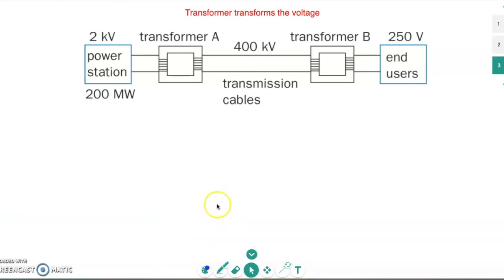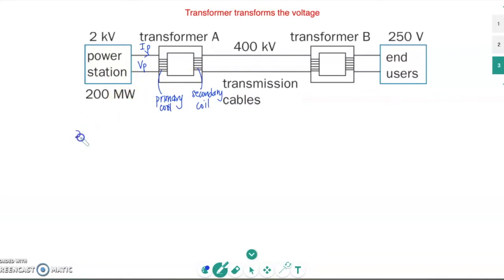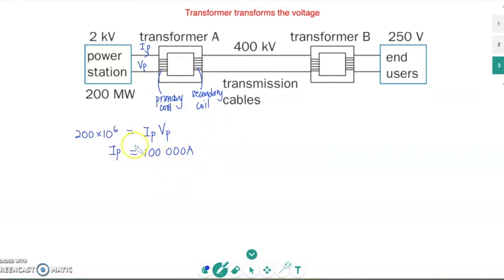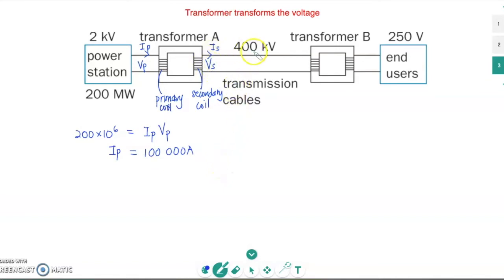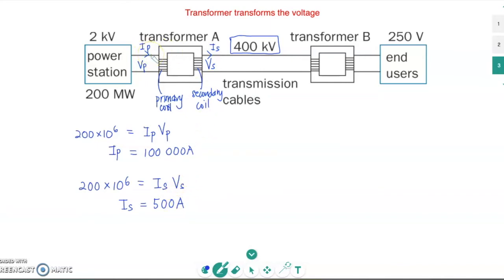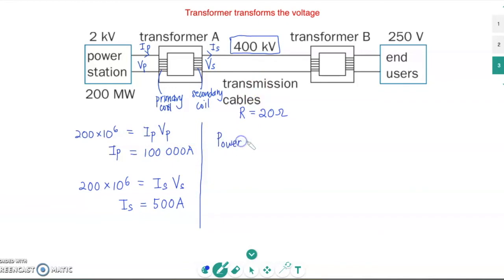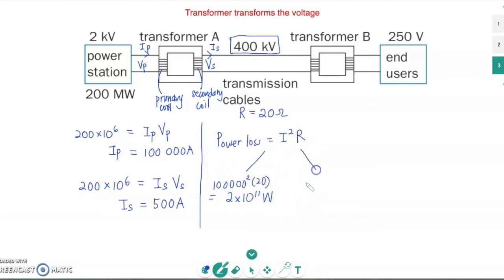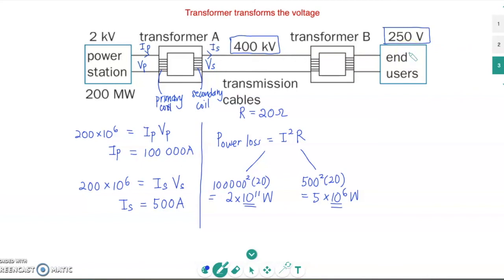Transformer in Power Transmission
This is for students taking GCE O Level Physics (Secondary School Physics). Transformer is the application of electromagnetic induction.
This video helps students to understand the energy loss in cables and deduce the advantages of high-voltage transmission.